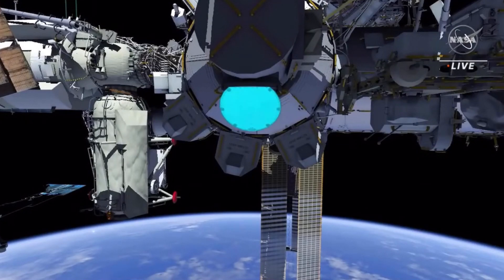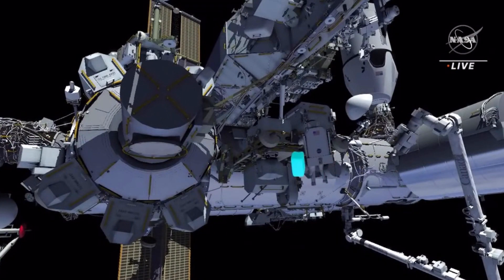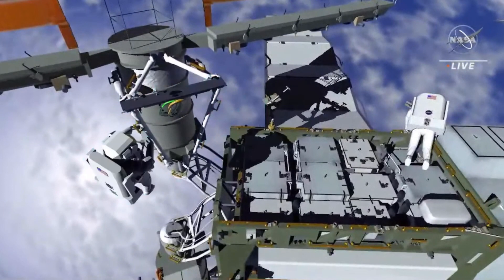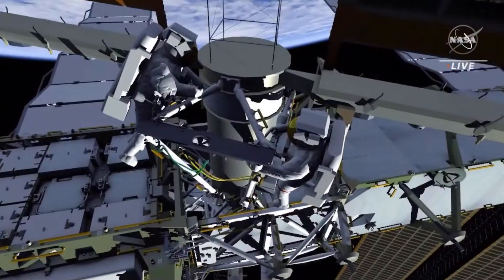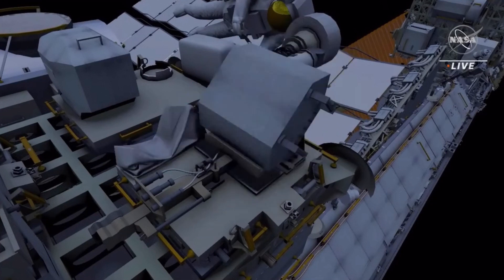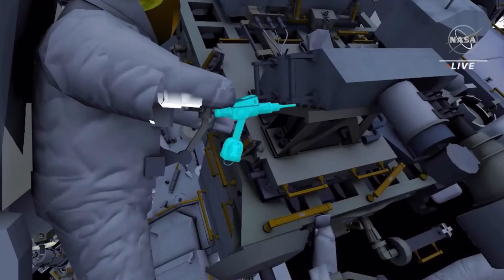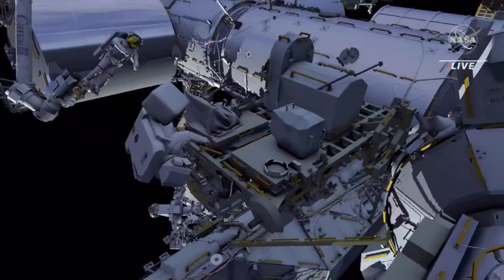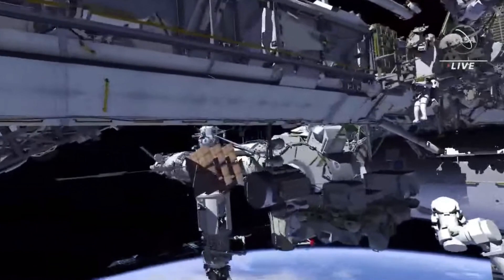Tasks set to be accomplished by astronauts Sultan AlNeyadi and Stephen Bowen during the spacewalk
شرح مفصل حول دور رائد الفضاء سلطان النيادي، وزميله ستيفن بوين، خلال مهمة السير في الفضاء التي ستستمر لمدة 6 ساعات ونصف.

A detailed explanation of the tasks to be accomplished by astronauts Sultan AlNeyadi and Stephen Bowen during the 6.5-hour spacewalk.